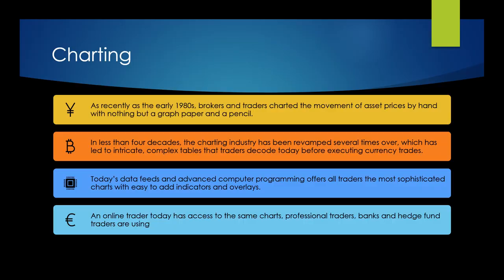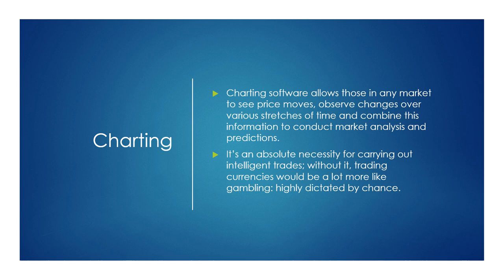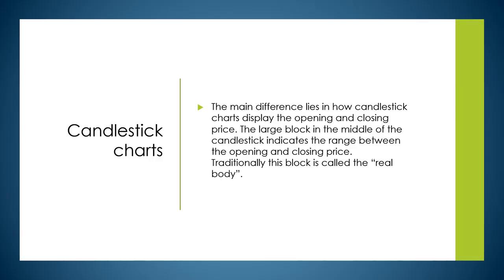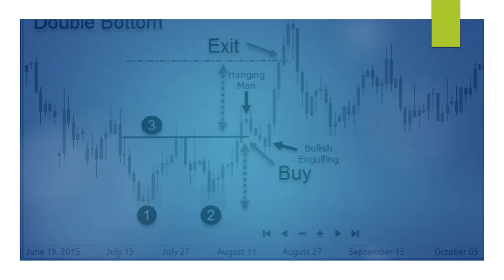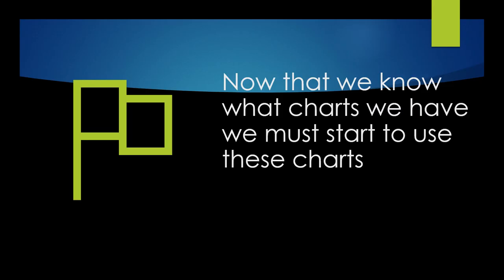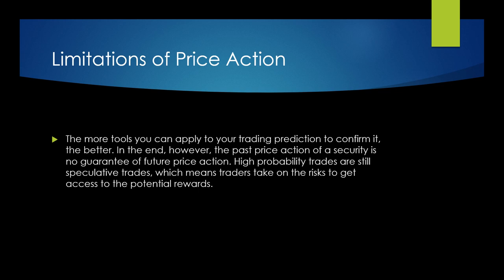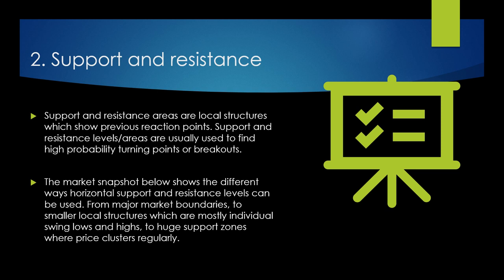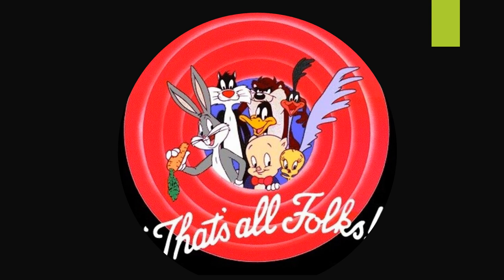Mastering The Art of Trading with Price Action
Price Action is the "action" of "price." It describes the way a market moves, including its trends and critical support and resistance levels.

When we combine these metrics with the vital levels and momentum, we get a trading style that will work for sure.

This is the only reason why I have traded the Forex market for the past ten years. Before, I did not know anything about profitable trading skills.

While some of you might already be familiar with this post's contents, it will offer an entirely new perspective for others.

Price action trading is better suited for short-to-medium term-limited profit trades instead of long-term investments. Most traders believe that the market follows a random pattern. There is no apparent systematic way to define a strategy that will always work.

Price action trading is the discipline of making all of your trading decisions from a clear price chart.

This implies that there are no lagging FX indicators present, except for, perhaps, some moving averages that may help to determine dynamic resistance and support areas, along with trend direction as well.